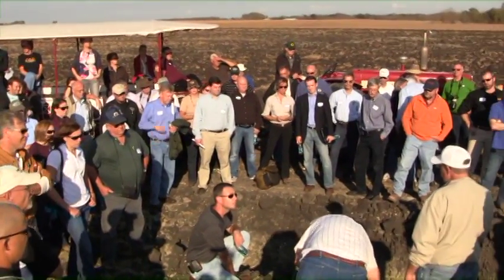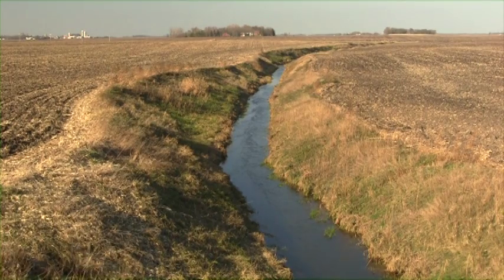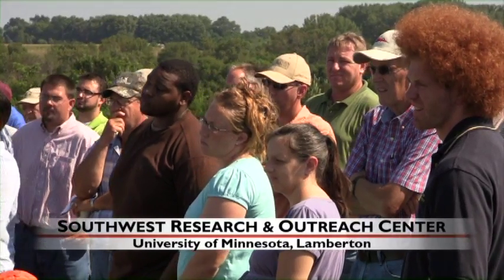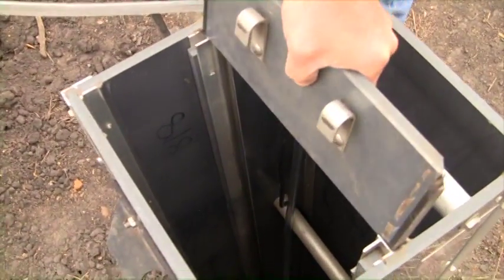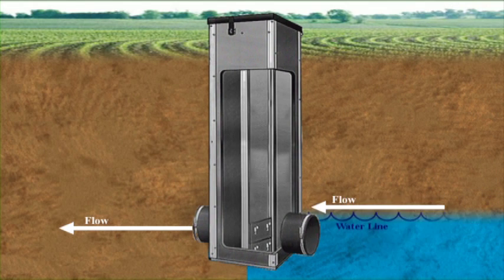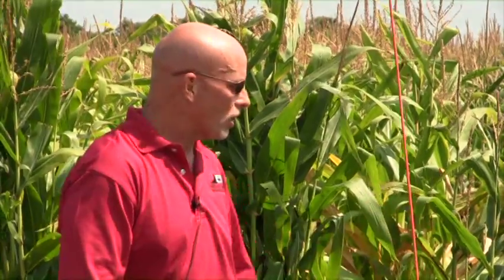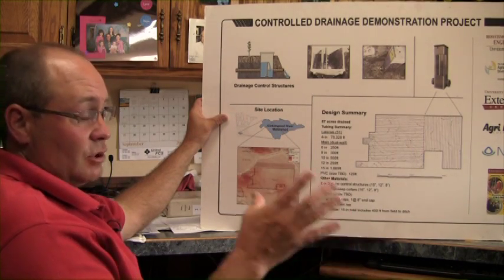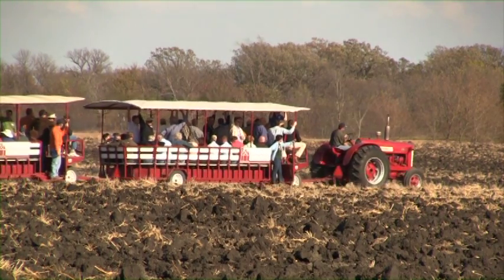Drainage water management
NRCS and conservation partners helps landowners manage water drainage, increasing farm productivity and reducing negative environmental impact.

Visit your local NRCS service center to see how we can help you